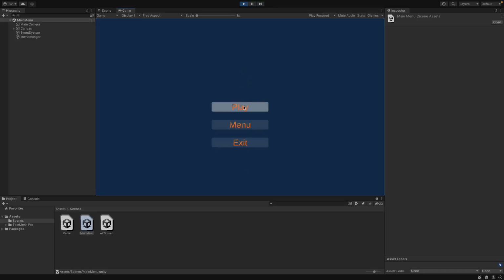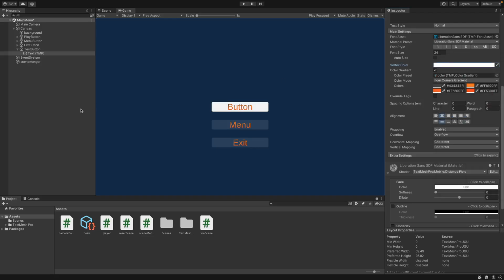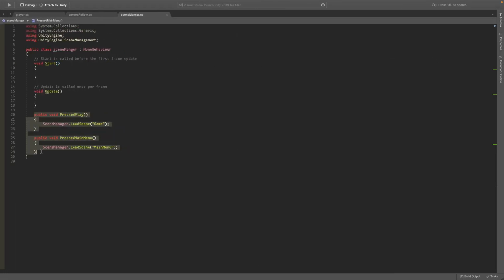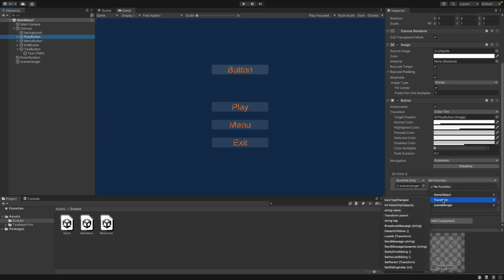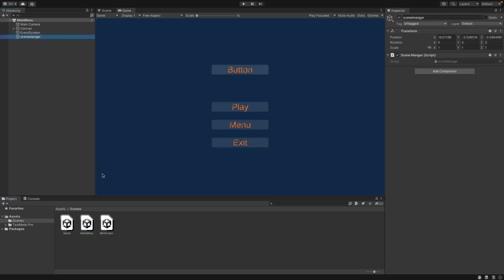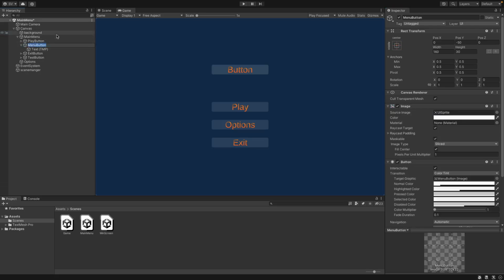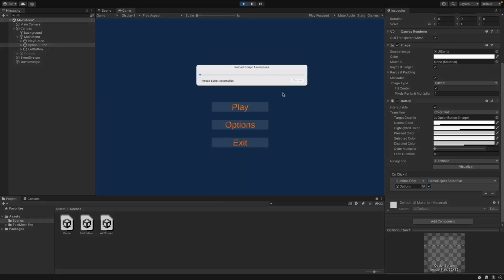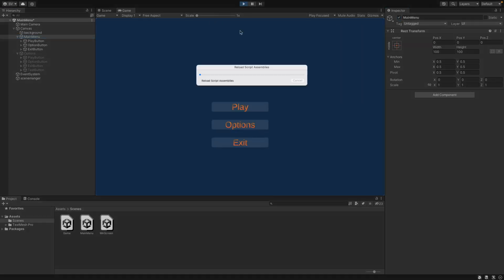UI & Main Menu In Unity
Unity UI tutorial. Change scenes and menus with simple code